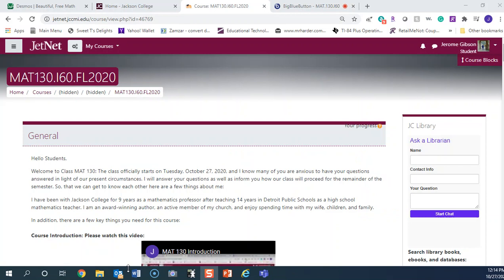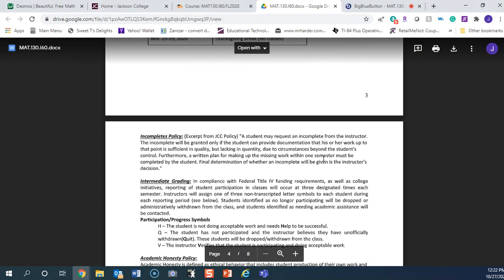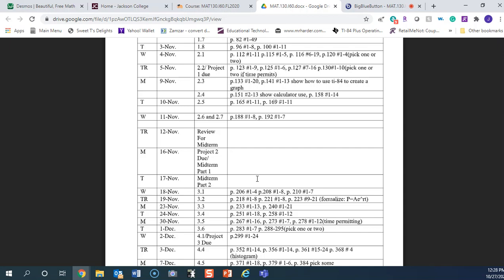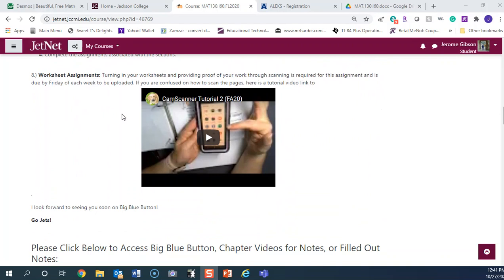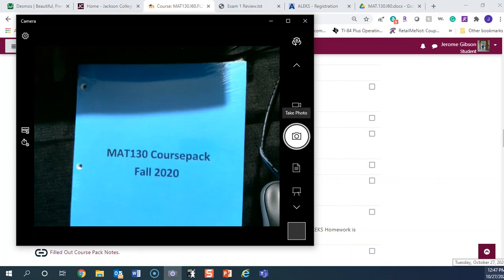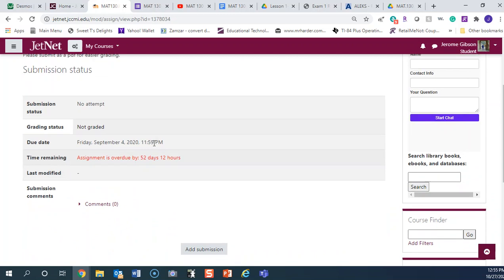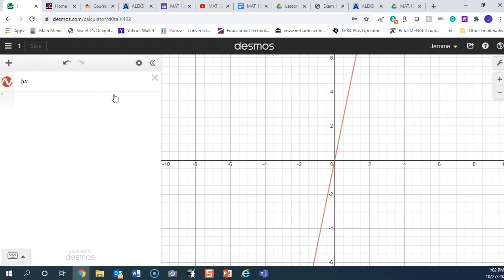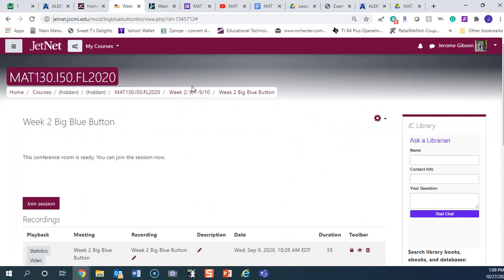1st class MAT 130 I60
1st class MAT 130 I60